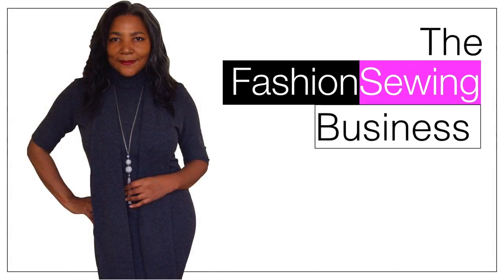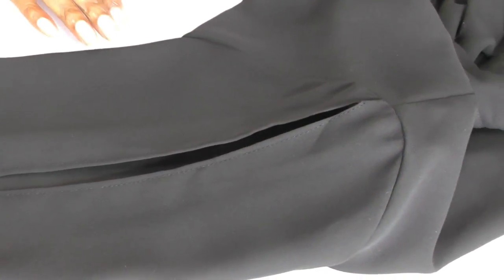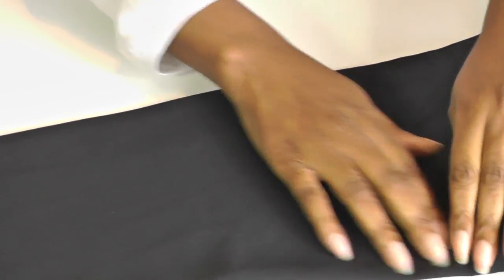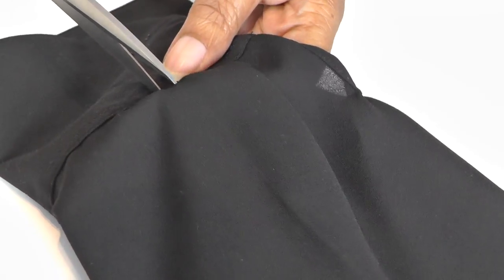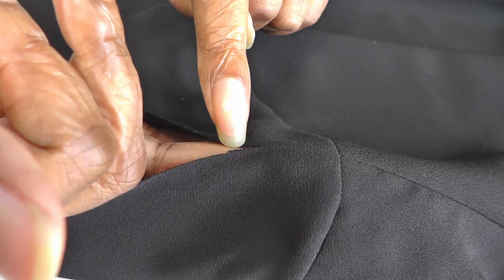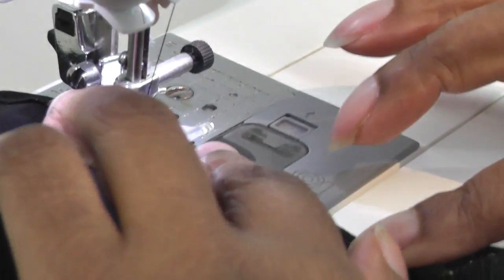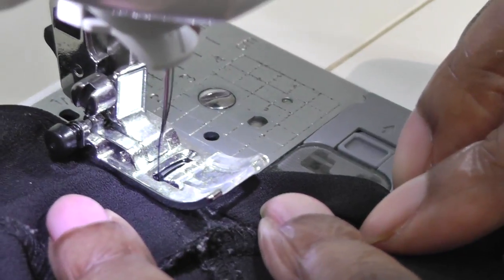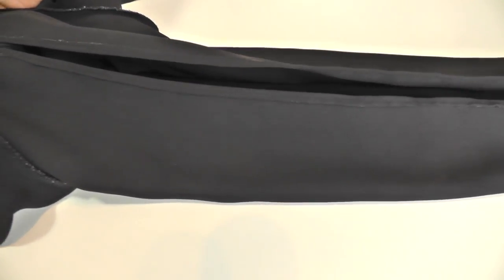Split Sleeve Tutorial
Split Sleeve Tutorial. I'll demonstrate how to refashion an old shirt by cutting into the sleeves to create a split opening which is then sewn using a sewing machine.  It's a quick and easy refashioning project that produces an amazing looking sleeve.